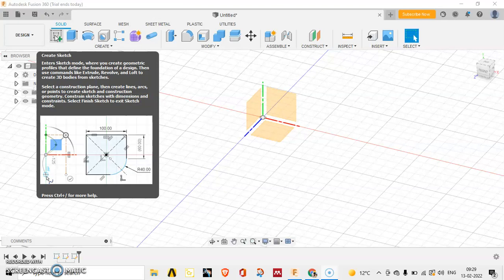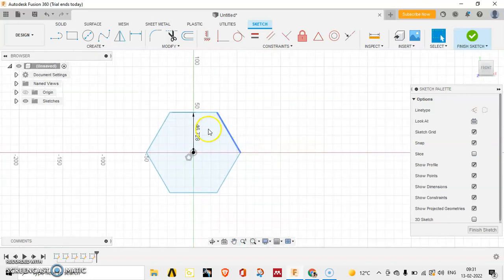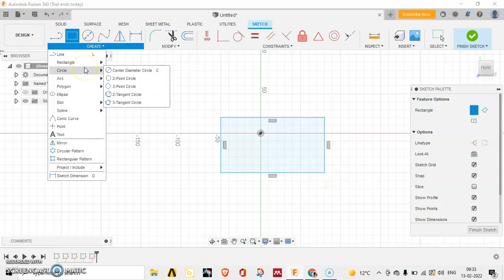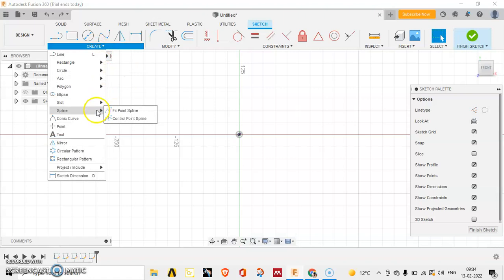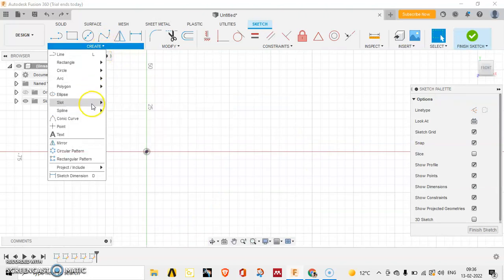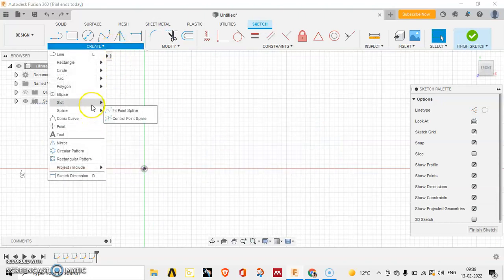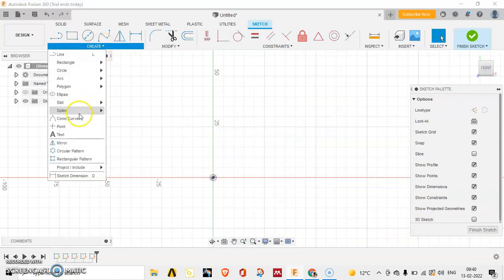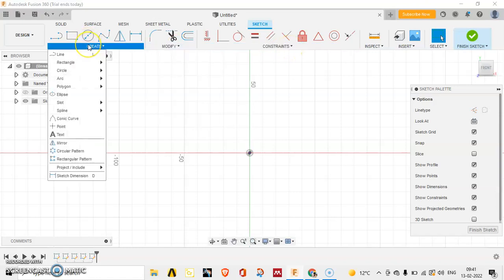Autodesk fusion 360 session -3 ( creating polygon ellipse slot spline,conic curve and point )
this module is about learning autodesk fusion 360 from scratch with some conceptual understanding.